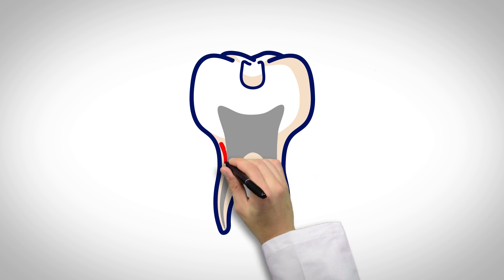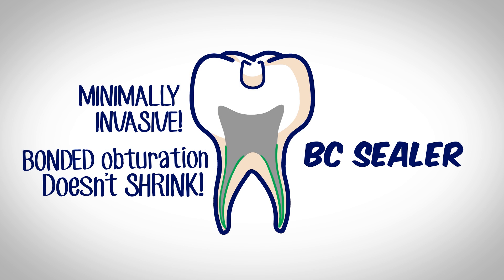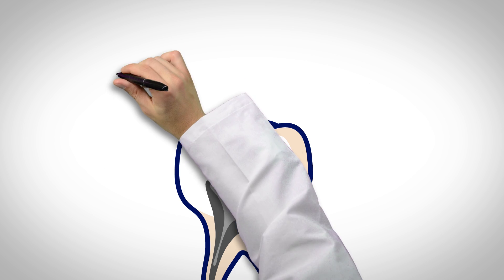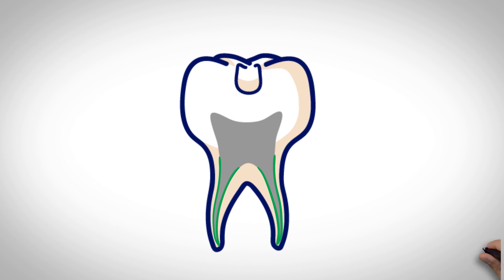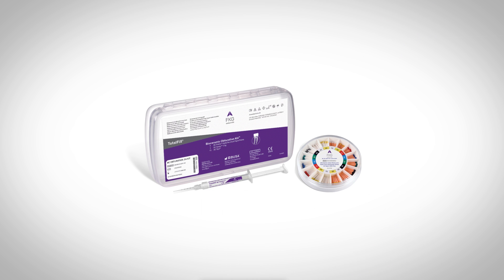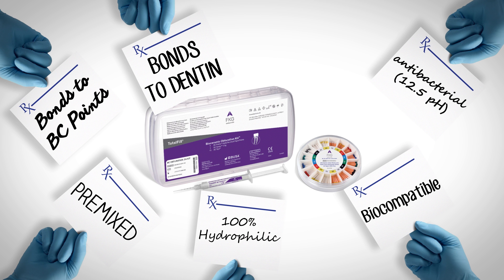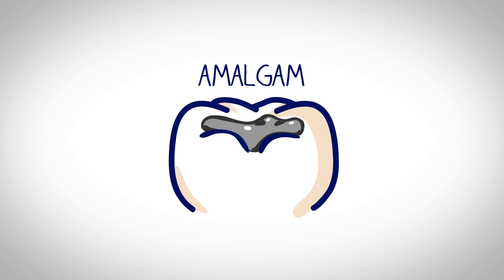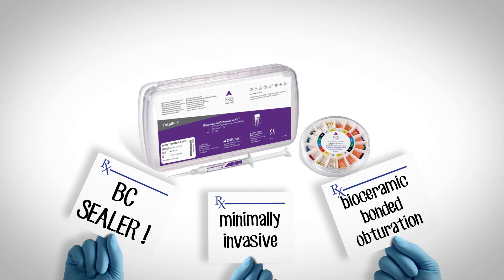FKG TotalFill - Whiteboard Animation - English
Premixed Bioceramic Materials